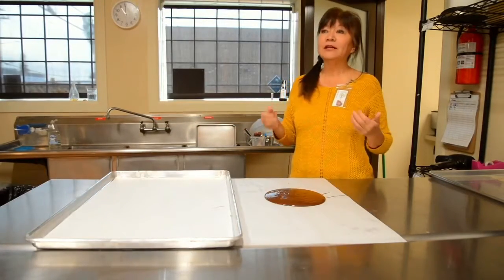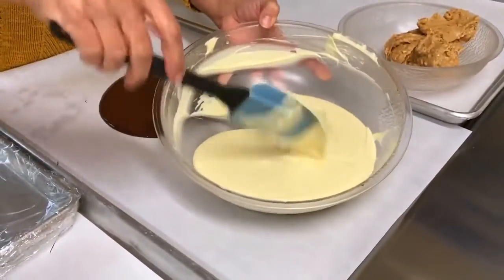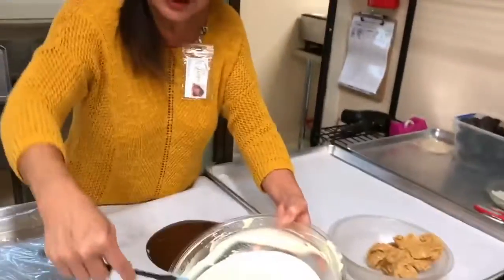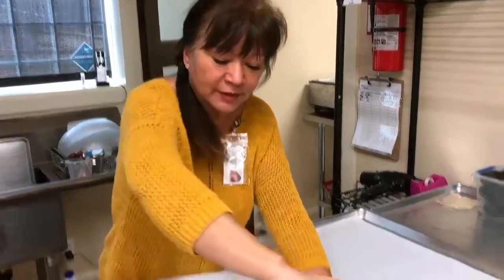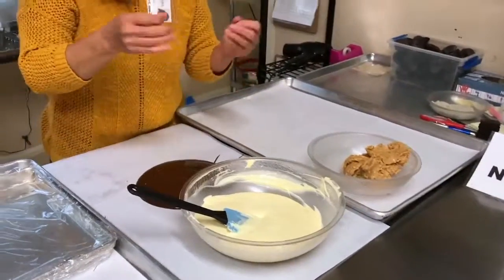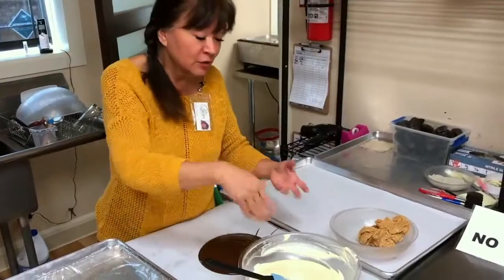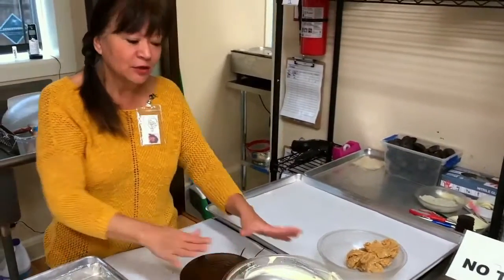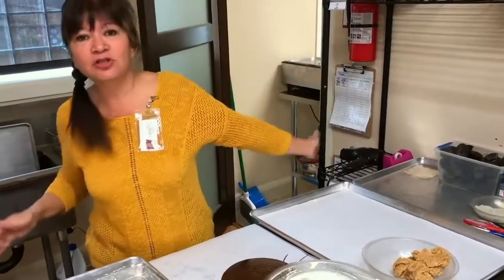2:13 How to Make Tiger Butter (White Chocolate & Peanut Butter) Edibles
]Just because you are gluten free doesn't mean that you can't have desserts. This recipe will tell you how to make a chocolate peanut butter tiger.